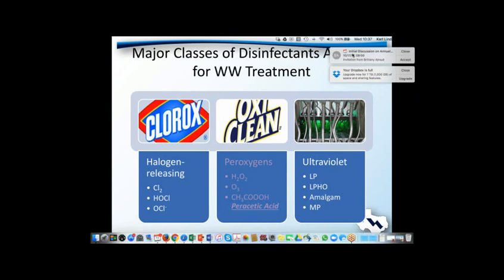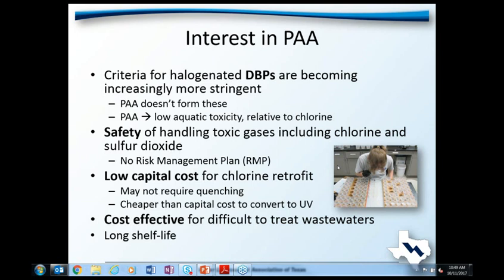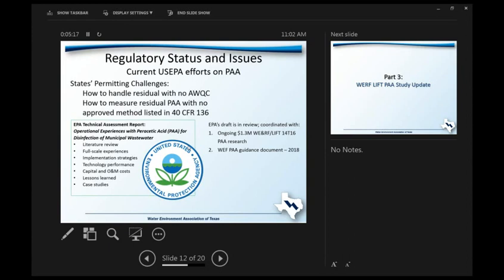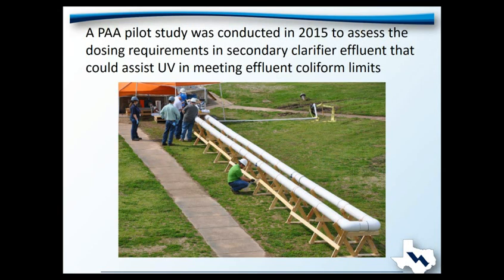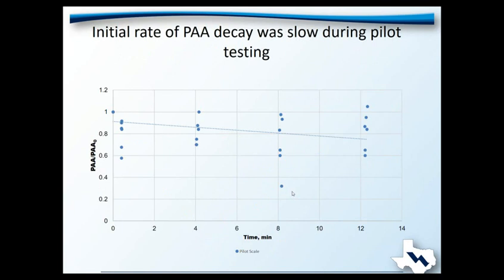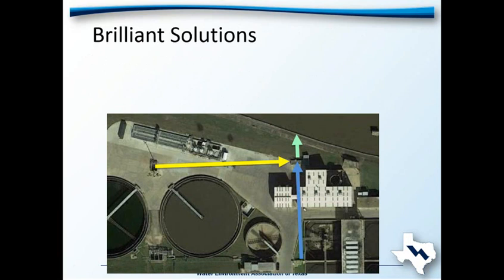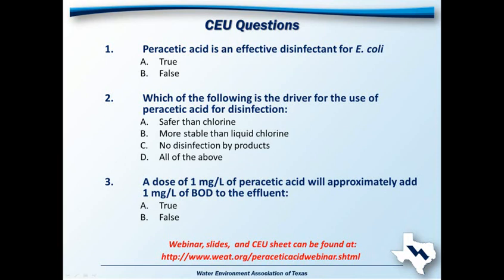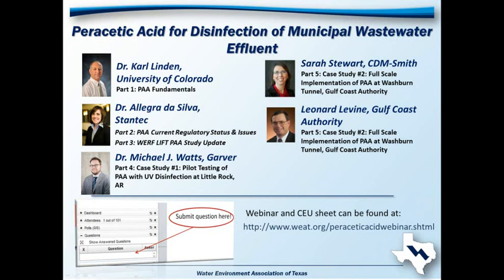Paracetic Acid for Disinfection of Municipal Effluent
Paracetic Acid for Disinfection of Municipal Effluent (October 11, 2017 WEAT Webinar)